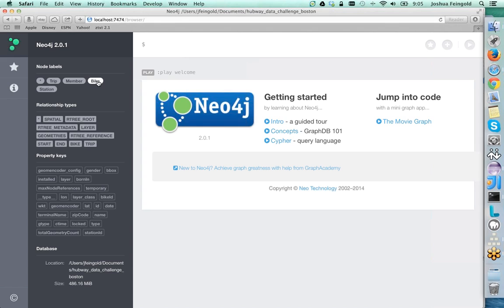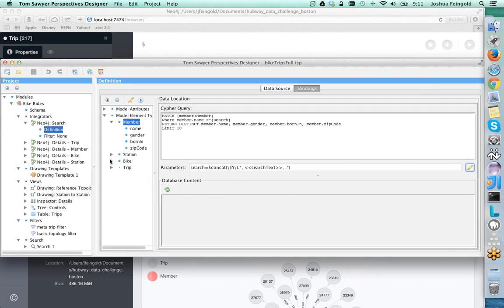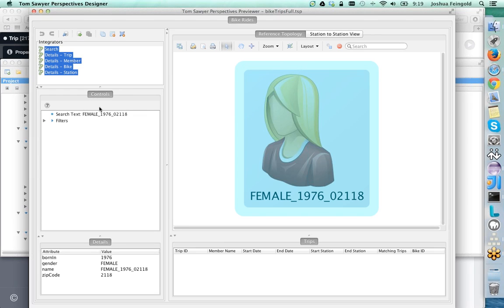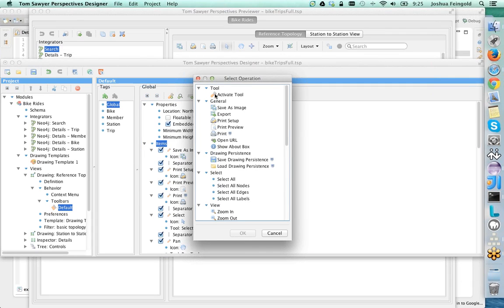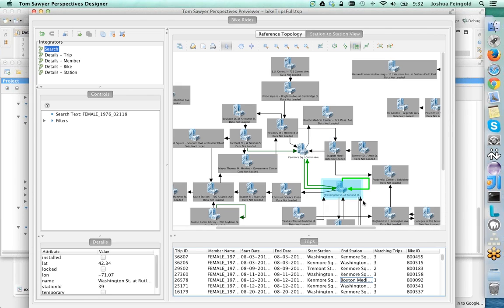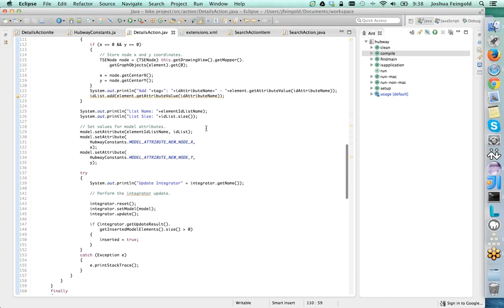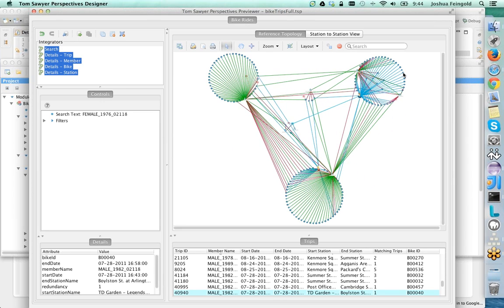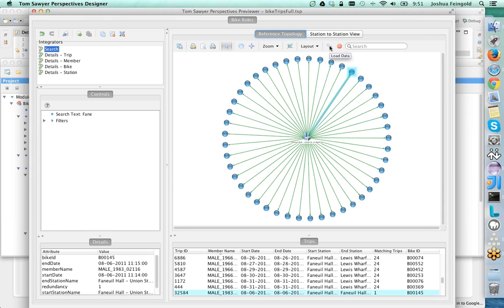Webinar: Building Interactive Graph Applications with Tom Sawyer Perspectives and Neo4j (Part 2)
In this second part of the webinar series, Joshua Feingold, Solutions Engineering Manager at Tom Sawyer Software, continues the deep dive into Tom Sawyer Perspectives and Neo4j.
Building on the foundations from Part 1, Josh demonstrates how to customize your application’s user interface, create interactive data exploration, and transform a single Neo4j dataset into multiple synchronized graph topologies and views.

 * How to enhance your Tom Sawyer Perspectives application with custom actions, toolbars, and behaviors.
 * How to design a dynamic UI with interactive graph exploration capabilities.
 * How to connect multiple views and layouts to a single data model.
 * How to define search fields, filters, and contextual actions for users.
 * How to extend Perspectives with custom Java code and XML configurations.

Use Cases
 * These advanced techniques apply to scenarios such as:
 * Exploratory graph analytics and data-driven dashboards
 * Network and infrastructure monitoring with interactive updates
 * Transportation and logistics optimization using linked topologies
 * Social, fraud, or knowledge graph visualization with dynamic filtering
 * Custom graph-based applications integrating Neo4j and Perspectives

Key Capabilities Highlighted
Joshua demonstrates how to:
 * Implement custom toolbar actions like “Load Neighbors” and “Delete Nodes”
 * Add dynamic search and filtering tools across members, stations, and trips
 * Define layout constraints (latitude, longitude) for geo-hinted visualization
 * Use custom node templates, tooltips, and icons for richer UI experiences
 * Extend the application with Eclipse-based Java actions and XML definitions
 * Seamlessly link Neo4j Cypher queries to interactive data exploration

💬 Do you have questions or want to share how you build interactive graph applications with Tom Sawyer Perspectives and Neo4j?

Timestamps
0:00 – Introduction and Recap of Part 1
1:12 – Overview of Neo4j Hubway Dataset and Graph Model
3:00 – Upgrading the UI: From Static to Interactive Views
4:00 – Demonstration: Exploring Members, Trips, and Bikes
6:00 – Enhanced Labels, Tooltips, and Station Details
8:00 – Implementing Search Parameters and Data Exploration
10:00 – Integrator Updates and Selected Elements Logic
12:00 – Custom Templates and Image-Based Node Design
14:00 – Search Filters, Expressions, and Dynamic Updates
17:00 – Exploring Data via Load Neighbors Custom Action
20:00 – Toolbar Customization and XML Extensions
25:00 – Defining Custom Actions and Toolbar Tools in Designer
28:00 – Real-Time Graph Exploration with Search and Filters
33:00 – Integrator Update and Layout Refresh Logic
40:00 – Using Layout Constraints for Geographic Context
45:00 – Linking Data Views and Visualizing Connected Graphs
48:00 – Best Practices for Building Interactive Graph Apps
50:00 – Q&A and Closing Remarks